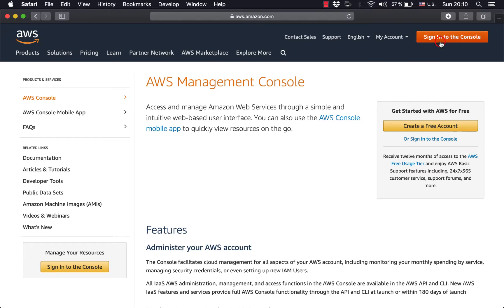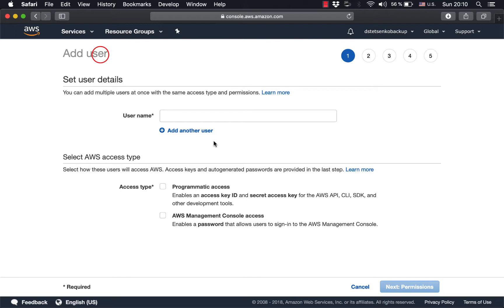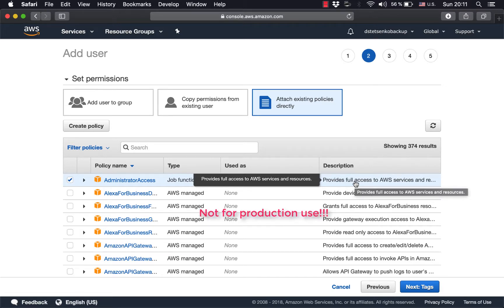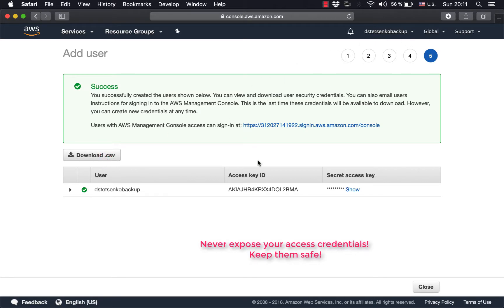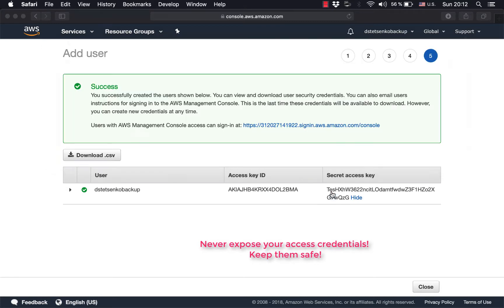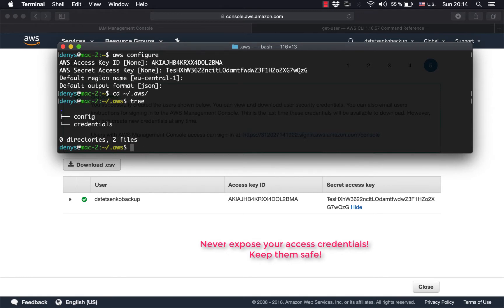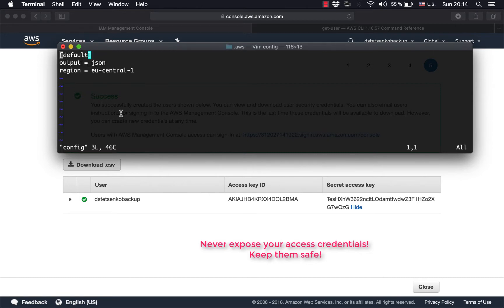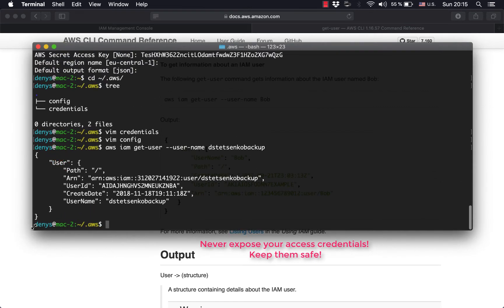AWS CLI Tutorial - Setting up AWS Command Line Interface (AWS CLI) on your laptop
This video explains how to set up AWS Command Line Interface (AWS CLI) on your laptop. AWS CLI is a key tool for working with AWS. The setup takes no longer than three minutes.

You can find instructions on how to install AWS CLI at the official AWS